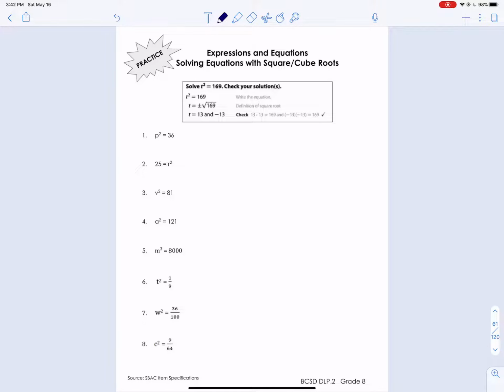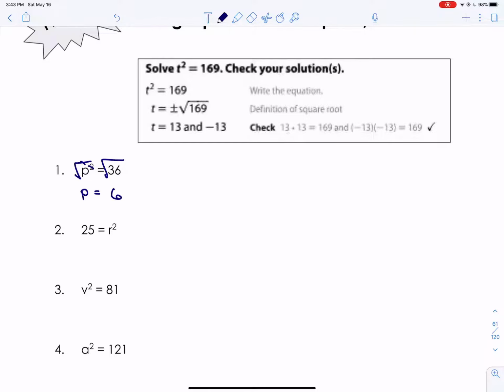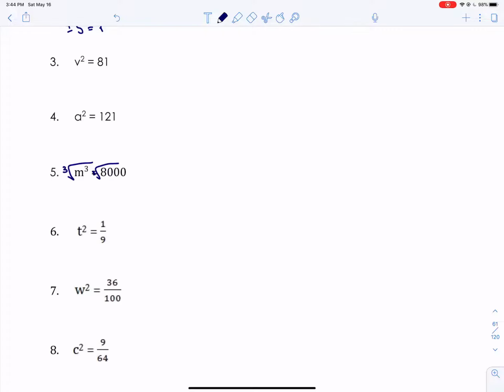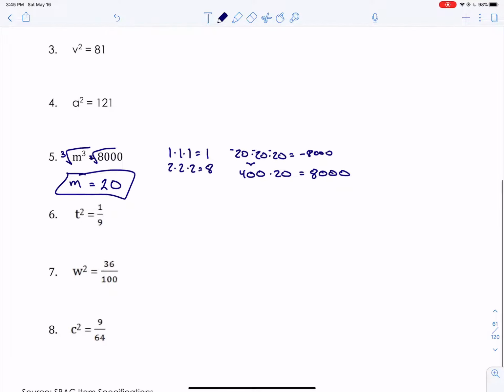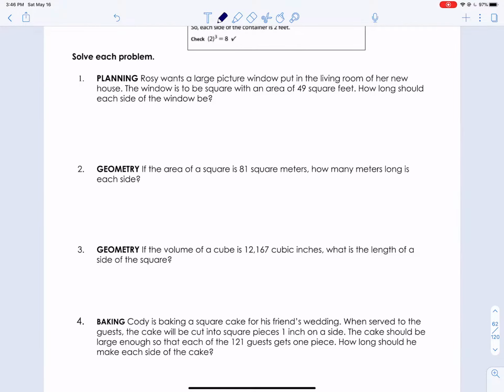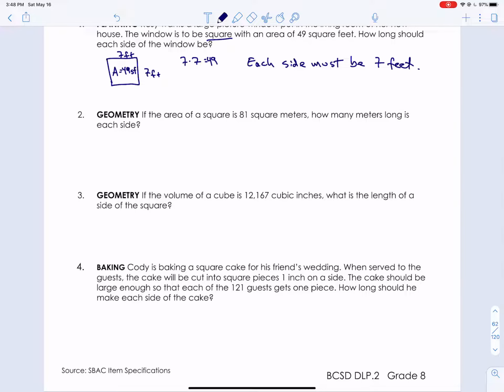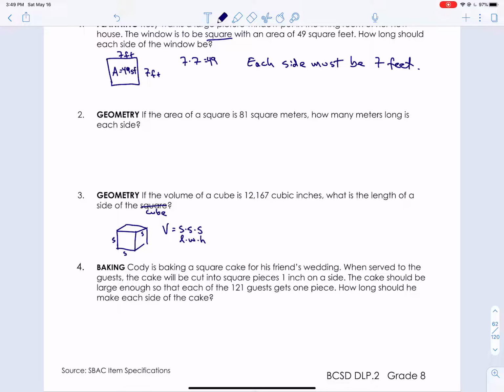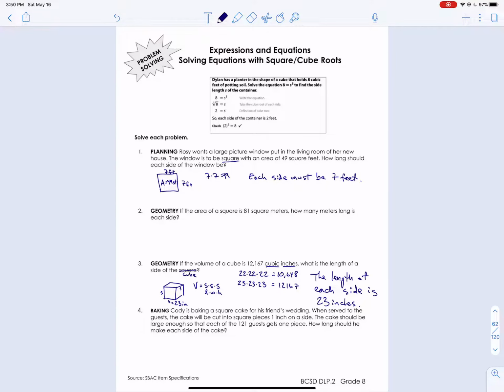Distance Learning Packet 3 - May 15